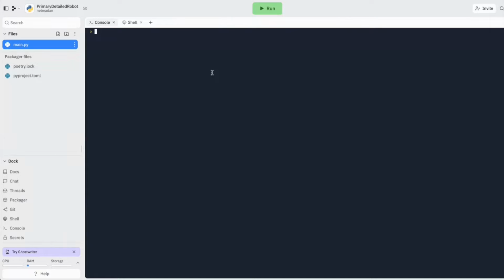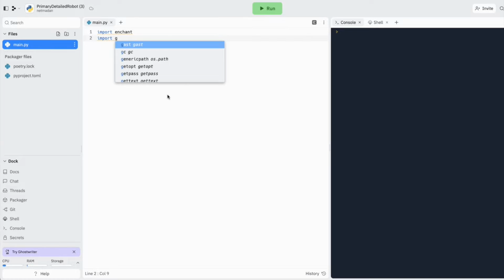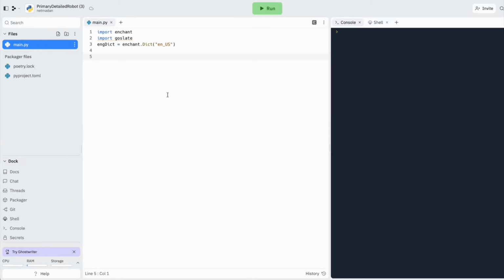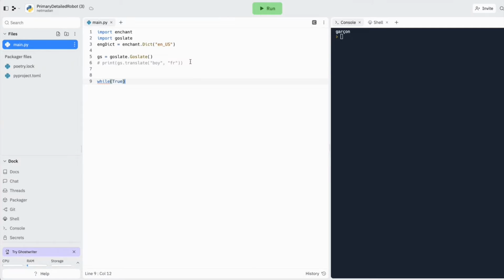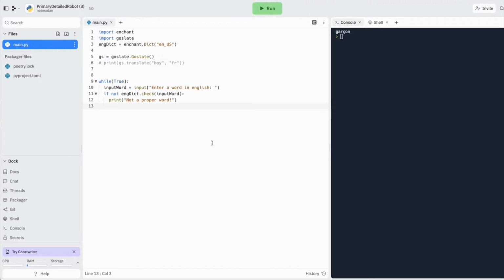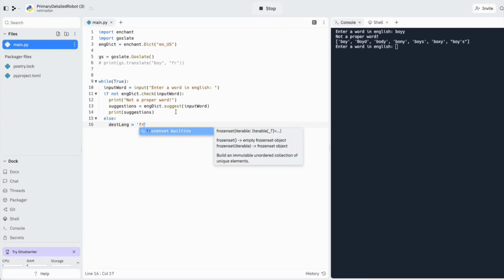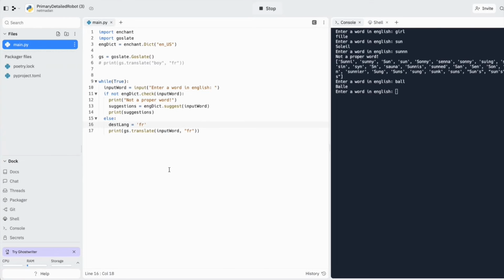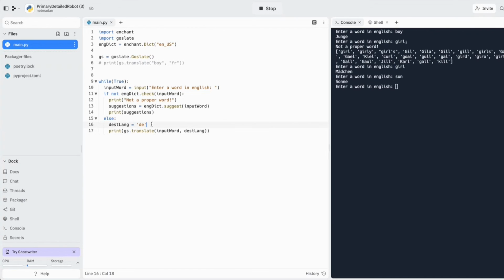Python - Language - Translation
Enchant and Goslate Libraries